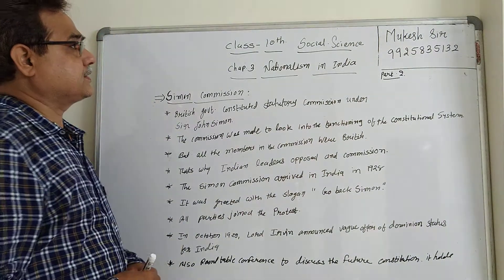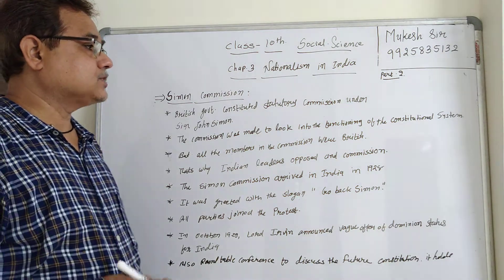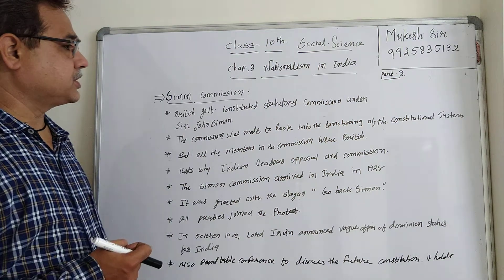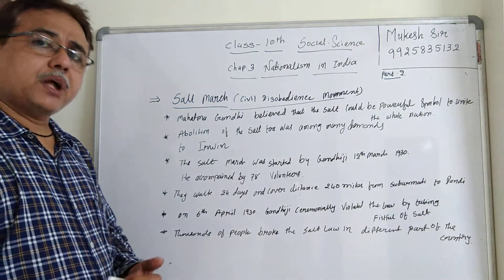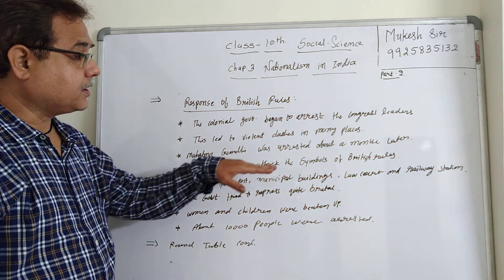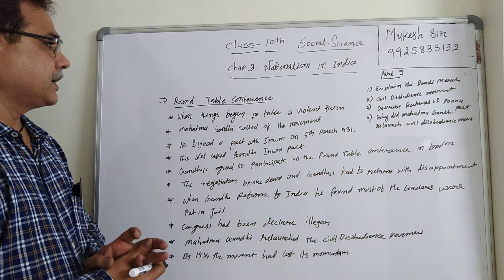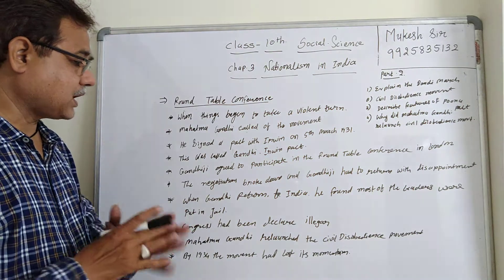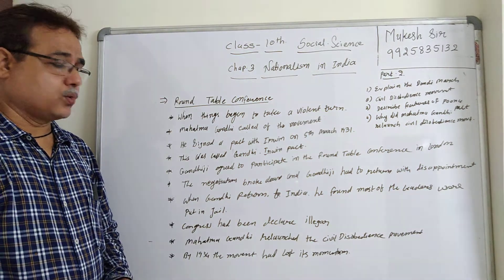Class 10th S.S Ch 3 Nationalism In India (Part-2) History (CBSE) Ph 9925835132